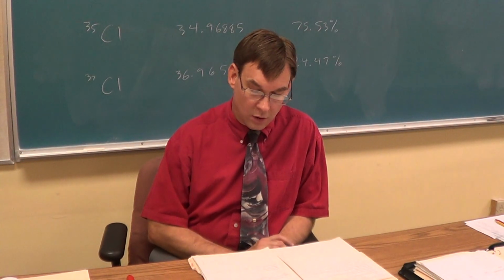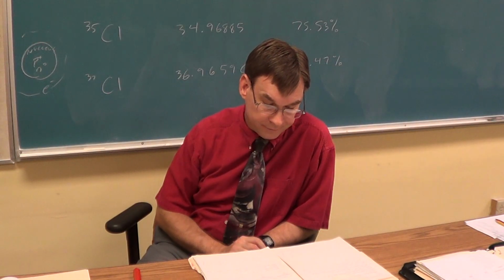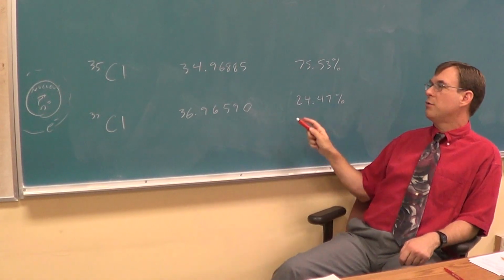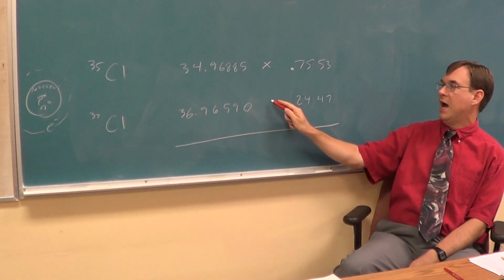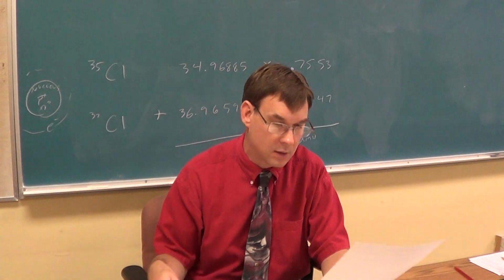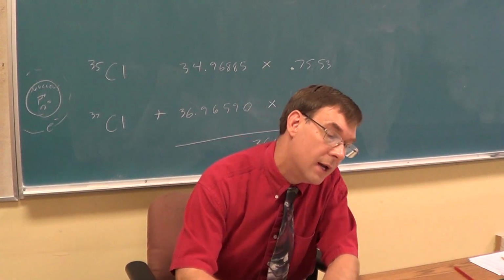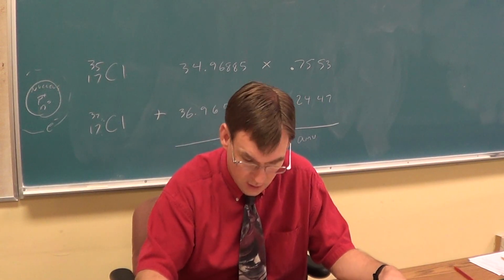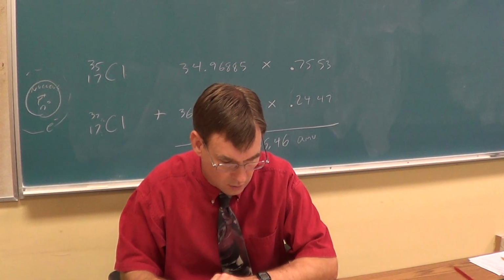Chemistry Video, 4.5